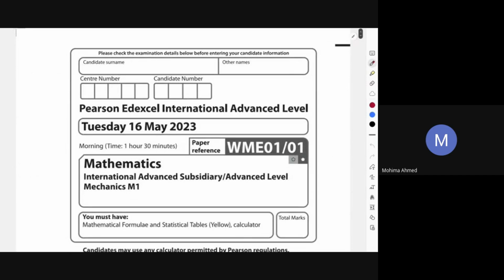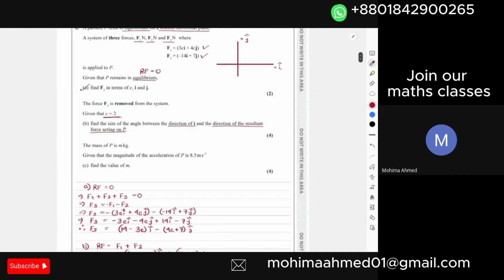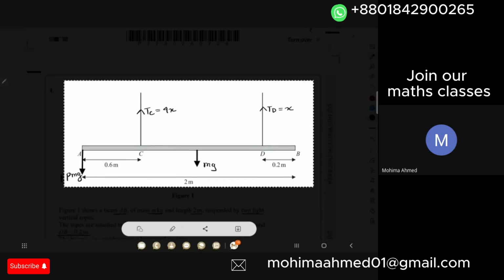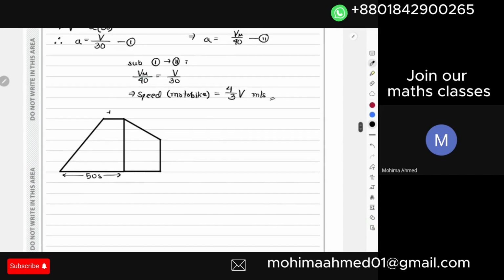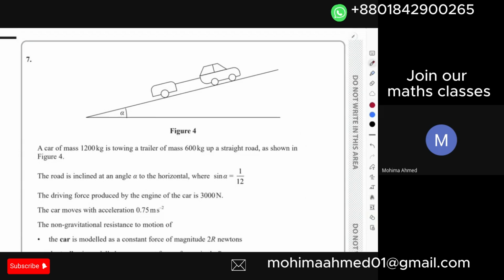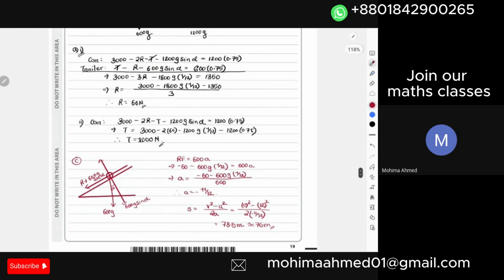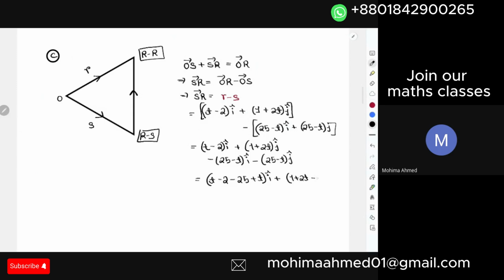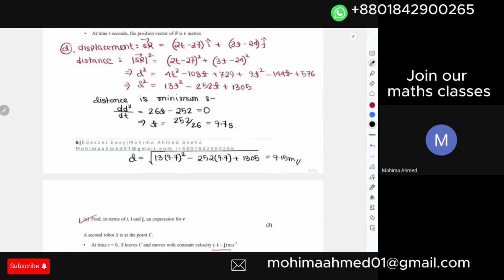Mechanics 1 (M1): IAL Maths - Jun 2023 Exam Walkthrough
Timestamps:

00:00:48 Q1
00:11:14 Q2
00:21:35 Q3
00:26:35 Q4
00:36:35 Q5
00:53:35 Q6
00:59:55 Q7
01:13:07 Q8